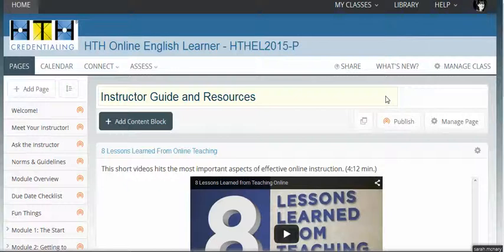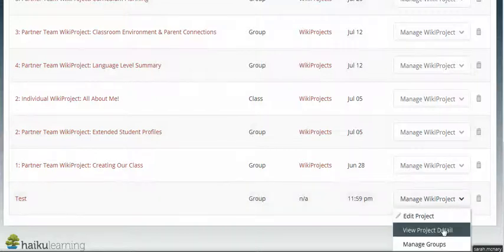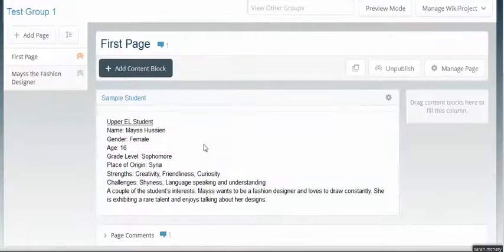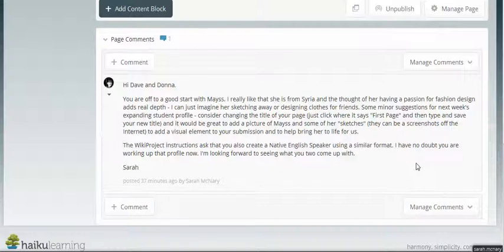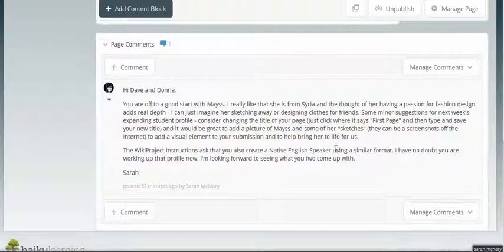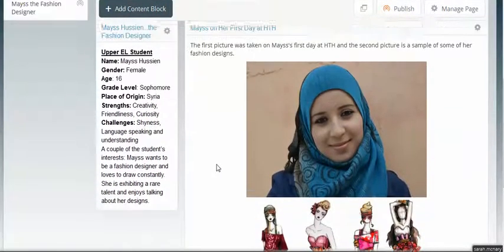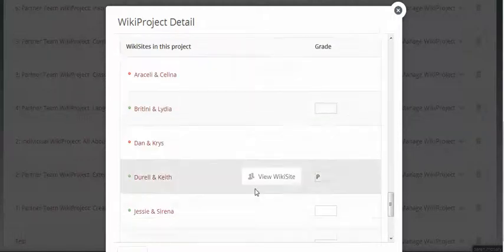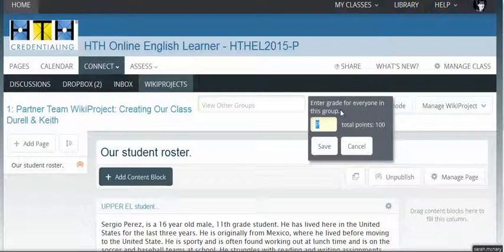WikiProject Comments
This short video reviews how to make comments on the WikiProjects in Haiku